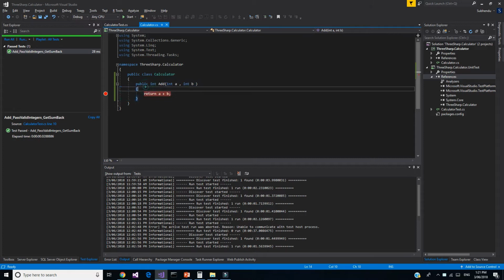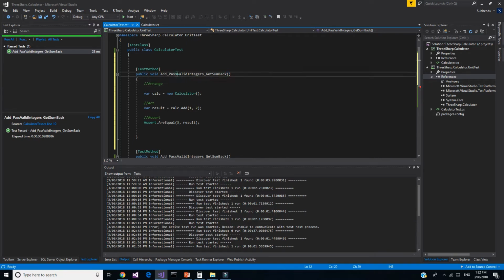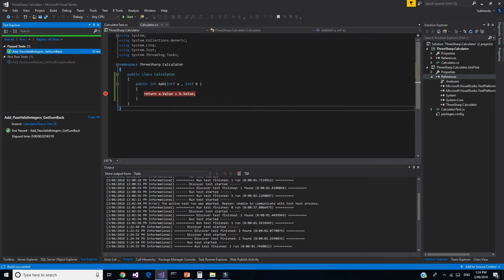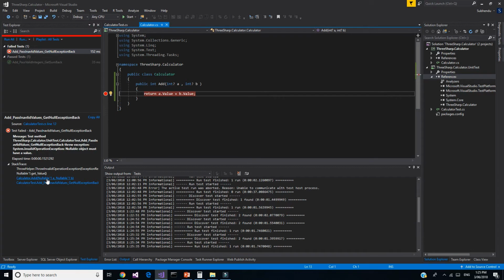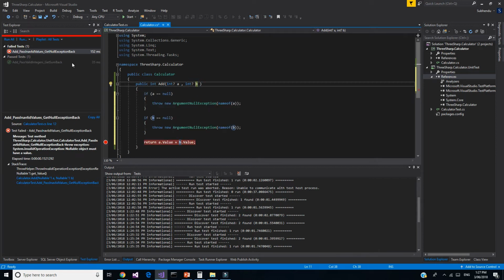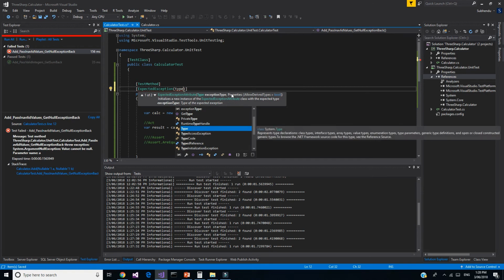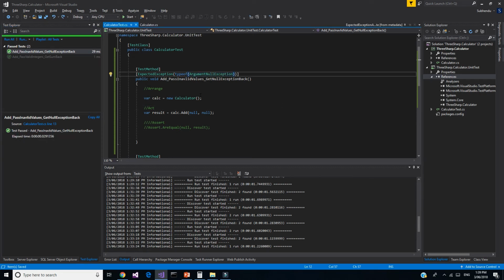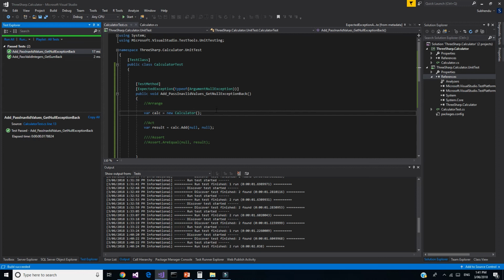Unit testing C# Exceptions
How do you unit test your application code which is supposed to through an exception? You need to validate this to make your test case pass.